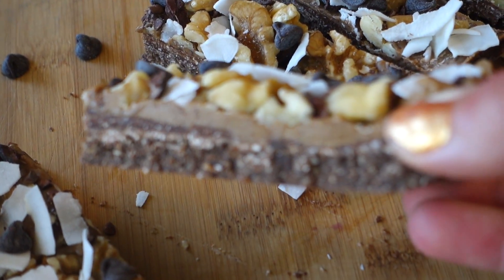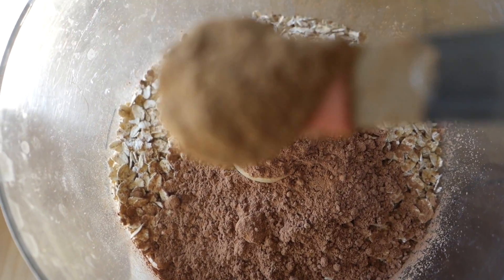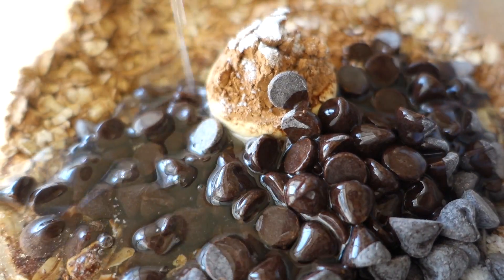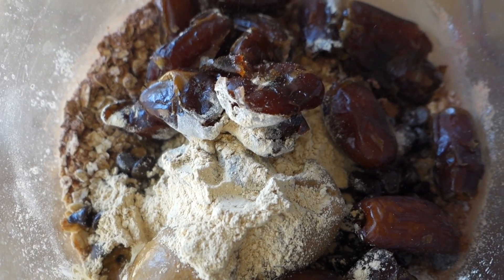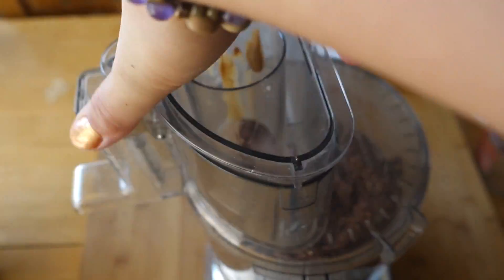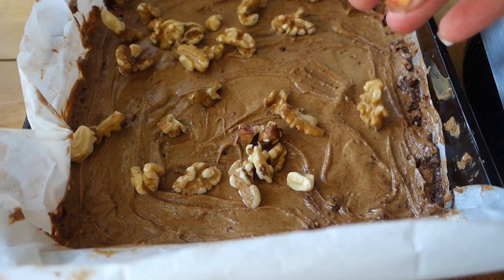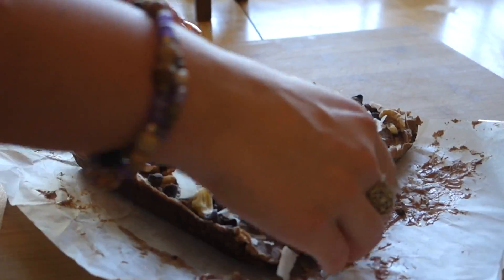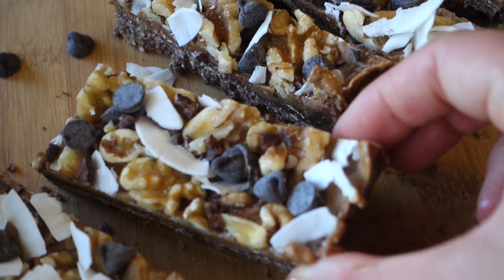Vegan | Chunky Protein Bars | Healthy | Easy to Make | Delicious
I am so thankful you watched this entire video btw all recipes are always listed in the description box below & if you haven’t already do yourself a favor and hit that subscribe button as it only going to get better and better yall  Love you n I hope to see you in my next video Bye :P

Healthy Vegan Chunky Protein Bars

* 2 Cups Of Oats.
* 1/2 Cup of CoConut Oil
* 1/2 Cup of Cacao Powder
* 1 Cup of Soaked Dates
* 1/2 Cup of Choco Chips
* 1 Tablespoon of molasses
* 1/2 Cup Monk fruit Sugar or Maple syrop
* 1 Cup of Almond Butter
* 1 Cup of Coconut Flakes
* 1 Tea Spoon of Cinnamon
*1 Teaspoon of vanilla
* 1 Teaspoon of sea salt
* 2 tablespoons of Maca Powder
* 1 Tablespoon of Cacao Nibs

- Directions:

1) Combine all ingredients in Food processor
2) Blend For 3-5 min
3) Spread the mixture on top of your parchemin paper
4) Spread Almond butter on top
5) Add a handful of with walnuts
6) Hand full of Chocolate chips
7) Coconut flakes
8) Cacao nibs or any decoration of your choice
9) Freeze it for an hour
10) Take it out of the tray
11) Cut it into slices

 Talammm it's ready to serve!

FYI * I keep mine in the freezer that way they stay fresh and they are the perfect to go food when you are in a hurry but still want that yuminess nutritious food with you!

This recipe is full of vitamins antioxidants and protein!! It helps with balancing your hormones and is loaded with Iron too :)

I hope you give it a try & jamilasfridgerecipe if you make it and post it on social media :) I would love to connect with you so make sure to follow me at

Thank you so much for watching and I hope to see you real soon much lOVE & big hugs :) Make sure sure to comment below if these looks good to you and what would you want me to create next ;)